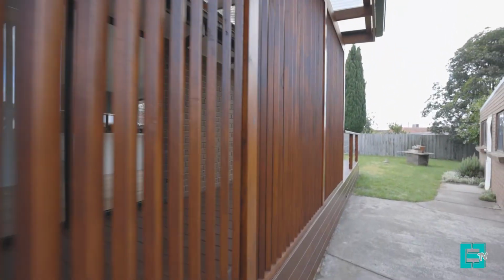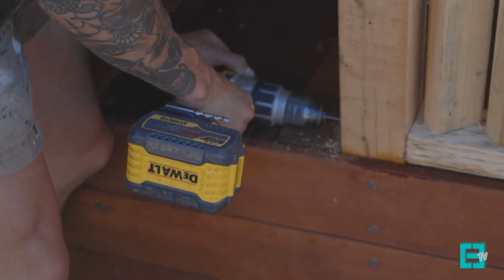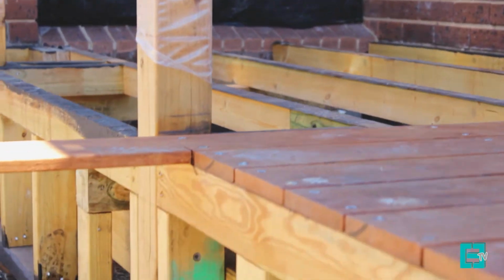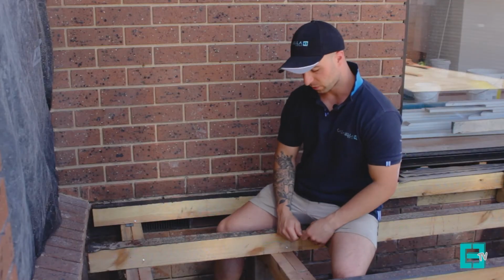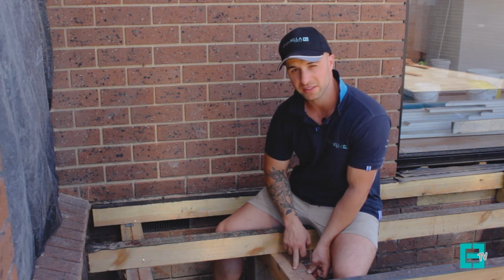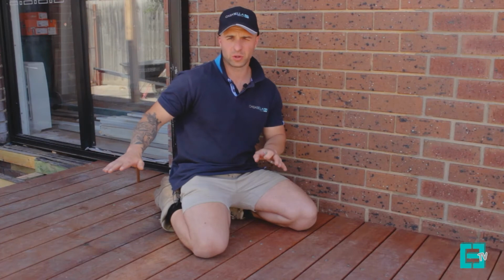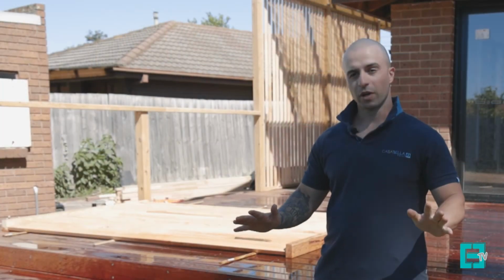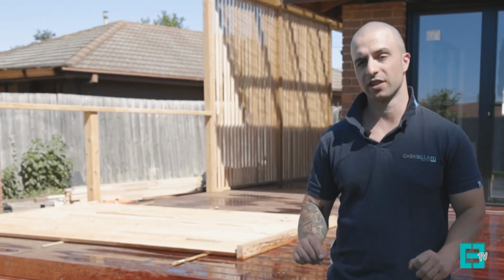How to Build a Deck and Pergola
In this clip, Adrian explains the reasons why engaging a registered builder when building a deck is important. He also talks about the basics of decking construction, and the process and importance of obtaining a building permit and engaging a registered builder.

Adrian shares his knowledge and experience on decking while referencing Australian Building Standards that are relevant to this element of construction.

A very important topic that is discussed in this video is engineering. Engineering for decking can be designed buy a licensed engineer or can be designed by a registered builder who knows how to interpret the AS 1684 timber framing manual. This deck was designed by Adrian using the AS 1684 but we highly recommend using a licensed engineer to design and engineer your deck.

We create this content for our clients and potential clients to show our workmanship and procedures.